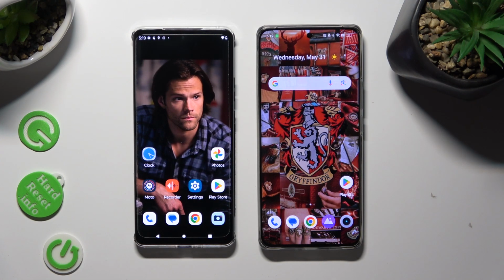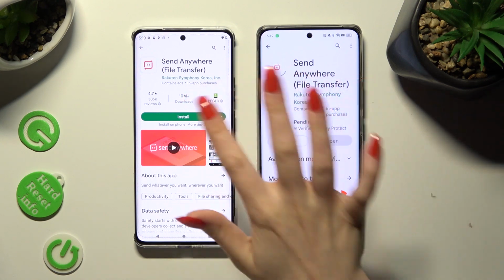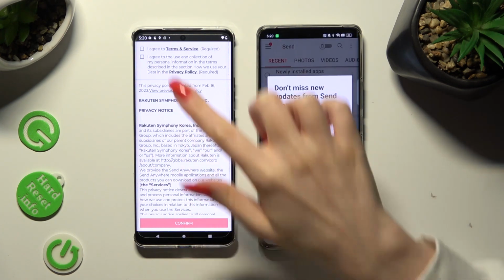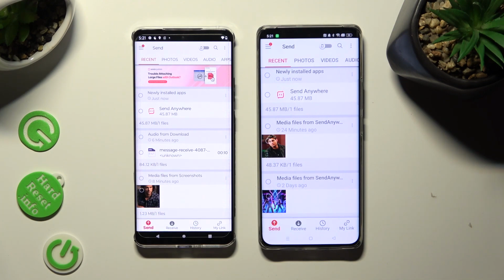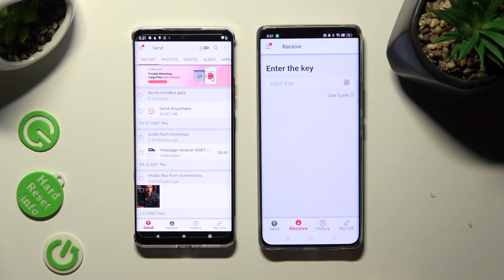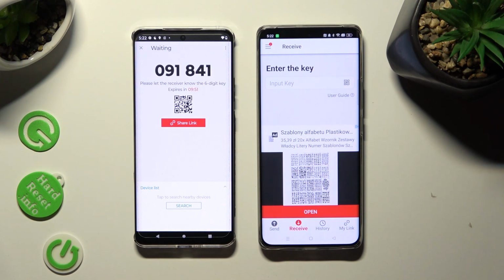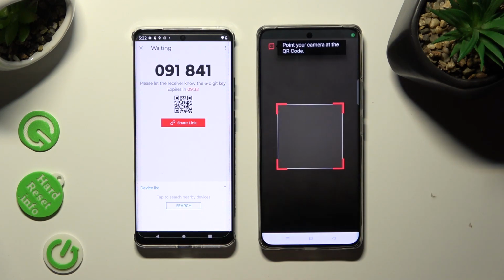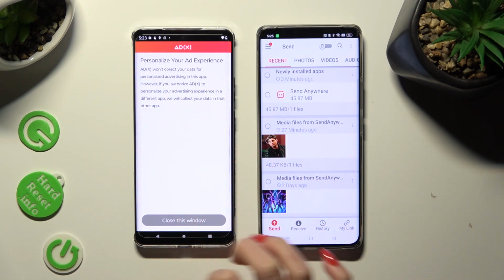How to Transfer Files from MOTOROLA EDGE 40 to an Android Device - Use Send Anywhere app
Find out more info about MOTOROLA Edge 40 at:
Stay here if you want to discover the best way for transferring files from your MOTOROLA EDGE 40 to an Android device using the Send Anywhere app. Whether you want to share photos, images, videos, documents, or any other files, the Send Anywhere app provides a convenient and secure way to transfer them wirelessly.

How to download and install the Send Anywhere app on MOTOROLA EDGE 40?How to download and install the Send Anywhere app on an Android device? How to transfer files from MOTOROLA EDGE 40 to an Android device using Send Anywhere?